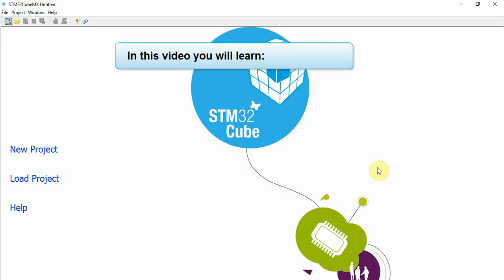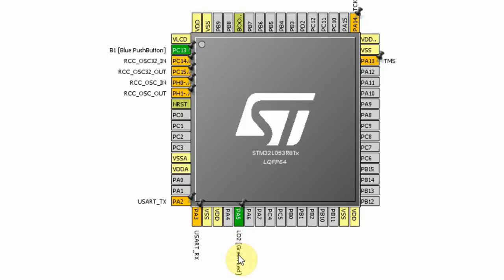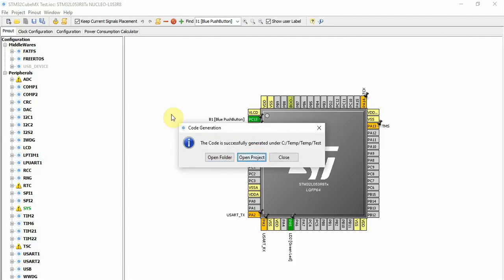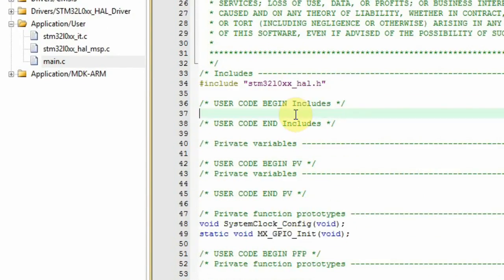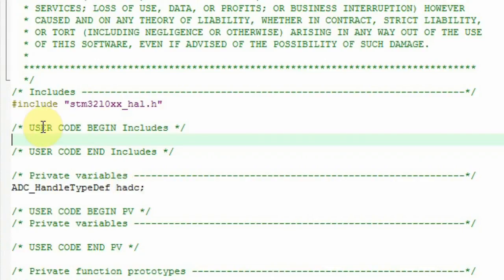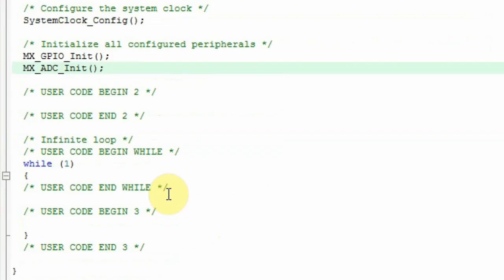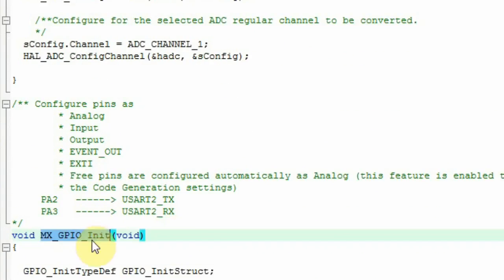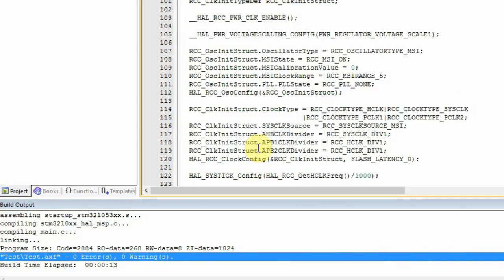#2 How the cube generates the code